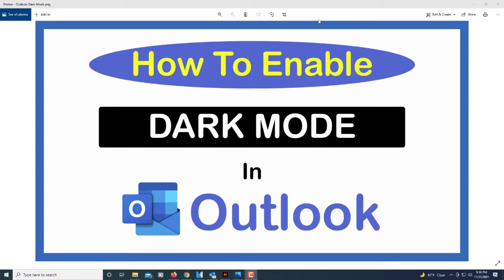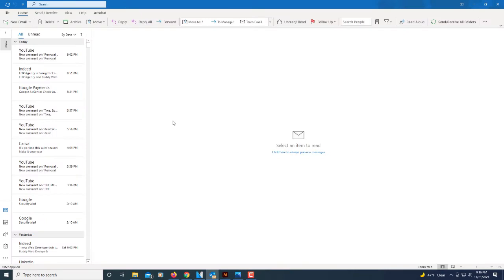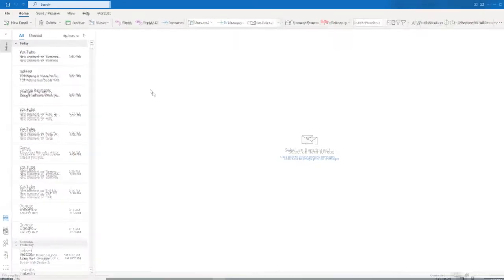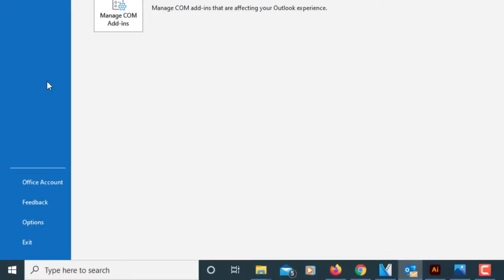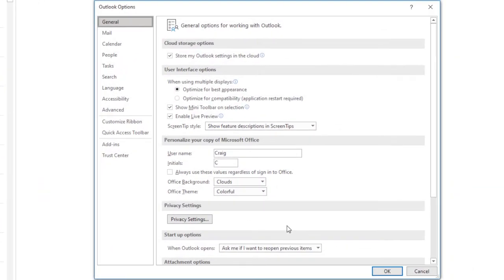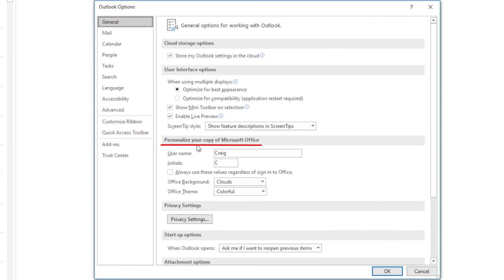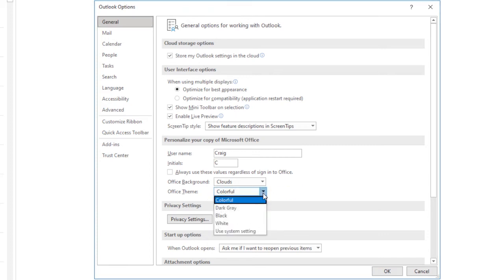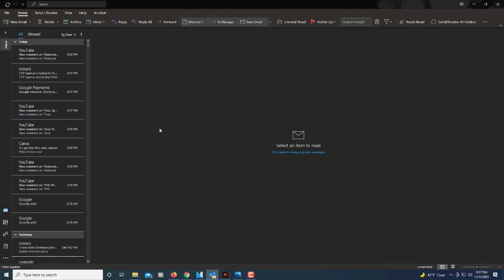Microsoft Outlook: How To Enable Dark Mode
This is a video tutorial on how to enable dark mode in Microsoft Outlook. I will be using a Windows 10 desktop PC for this tutorial.

Simple Steps
1. Open Microsoft Outlook.
2. Click on the file tab at the top left
3. Now Select "Options" in the lower left pain.
4. In the dialog box that opens, next to "Office Theme" click the dropdown and choose "Black".
5. Click "Ok" to close the dialog box.

Chapters
0:00 Intro
0:17 Open Microsoft Outlook
0:27 Select The File Tab And Choose Options
0:40 Click The Dropdown Next To Office Theme And Choose Black
1:04 Example Of Dark Mode